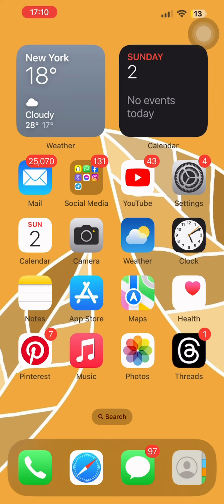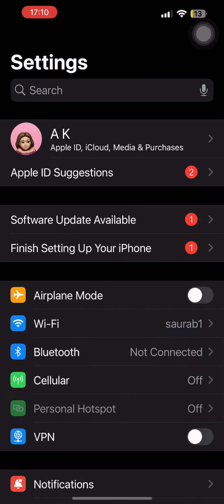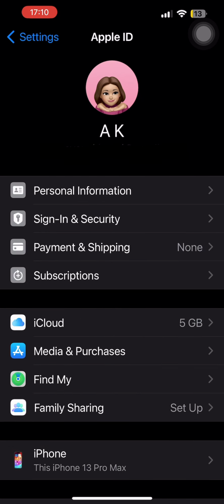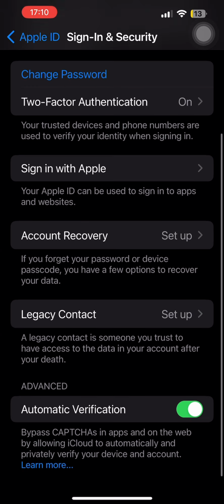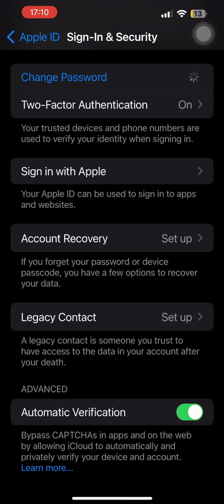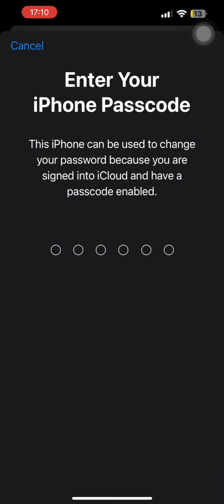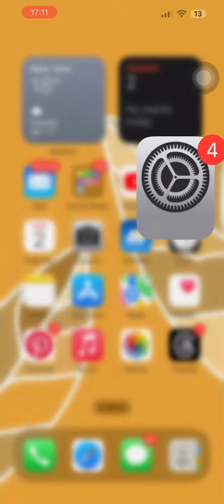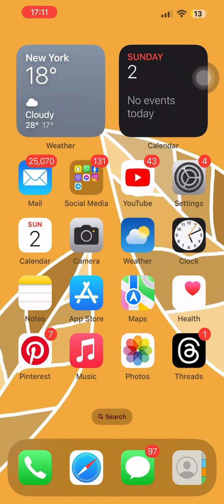How to Change Apple ID Password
In today's video, I'm going to show you how to change your Apple ID password. Let's get started!

Step-by-Step Guide:

Open Settings:

First of all, launch the Settings app on your iPhone.
Access Apple ID:

Tap on your Apple ID name at the top of the Settings page.
Sign-In & Security:

Once you're on the Apple ID page, tap on the option that says "Sign-In & Security."
Change Password:

Now, tap on the "Change Password" option.
Enter iPhone Passcode:

You'll be prompted to enter your iPhone's passcode to continue. Enter your passcode.
Set New Password:

After this, you'll need to enter your new password in the first field and then verify it in the second field.
Make sure your new Apple ID password meets the criteria provided below the fields.
Confirm Change:

Once you've entered your new password in both fields, tap on the "Change" option at the top right corner.
Password Changed:

And that's it! You've successfully changed your Apple ID password.